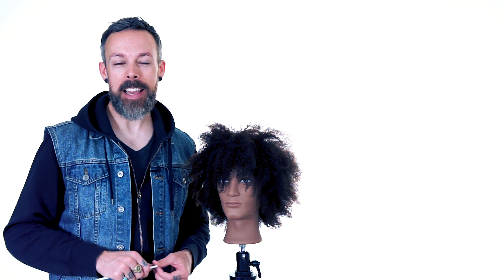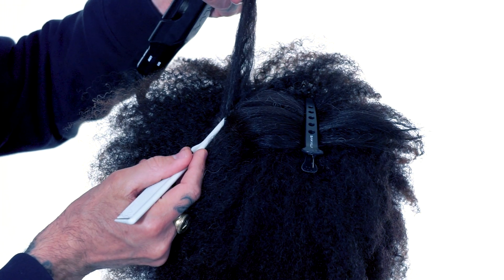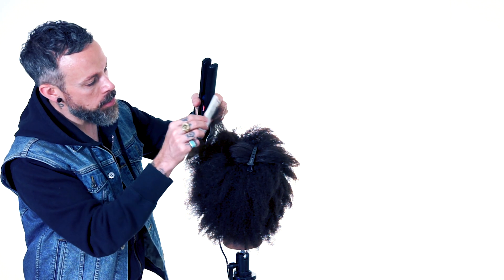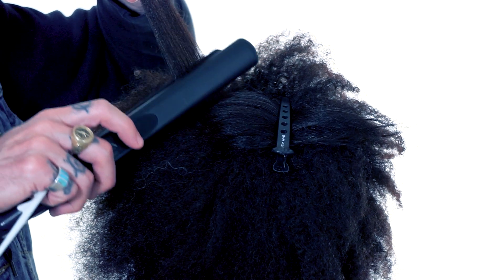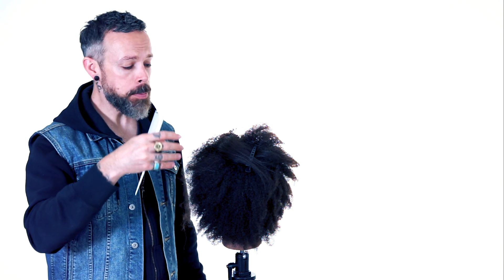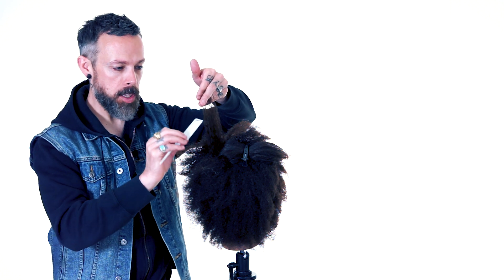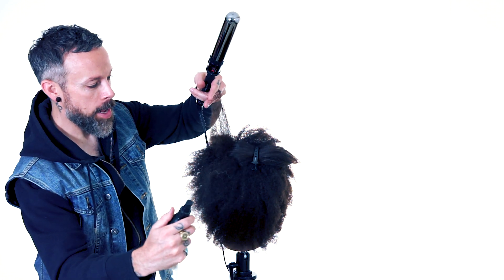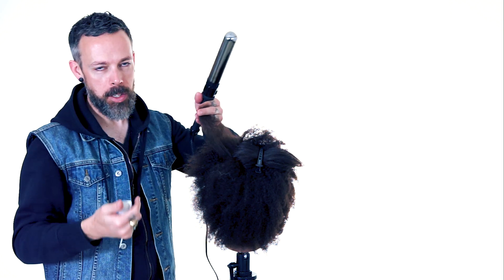How to Straighten Hair at the Scalp with a Flat Iron or Curling Iron - Bumping the Base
Thick, coarse, curly textured hair can be challenging to smooth all the way to the base or scalp.  Learn some quick tips with Education Director for Sam Villa Andrew Carruthers, watch as he shares how to bump the base with the Sam Villa Signature Series Sleekr Iron 1" or the Artist Series 1.5" 2-in-1 Marcel and Wand.

If you enjoyed these tips, be sure to check out more flat iron tips at our blog.

And for exclusive full length digital education, check out our Sam Villa Artist Studio!

To learn more about all of our styling tools, discover upcoming events, or to book one of our artists for events or in-salon education visit us: